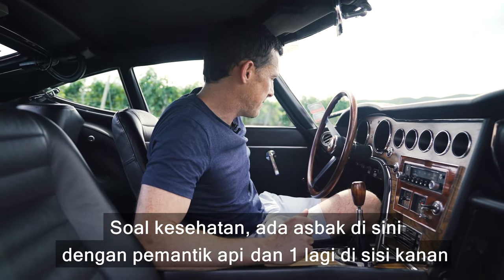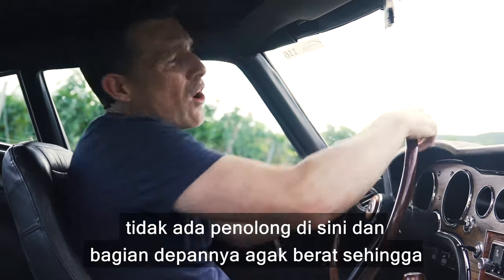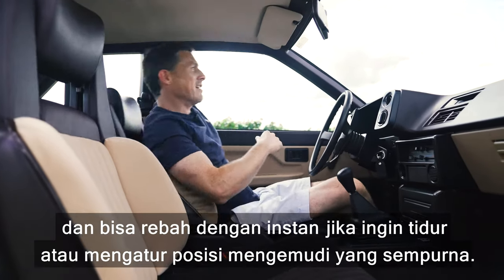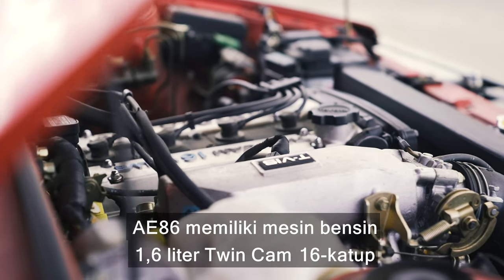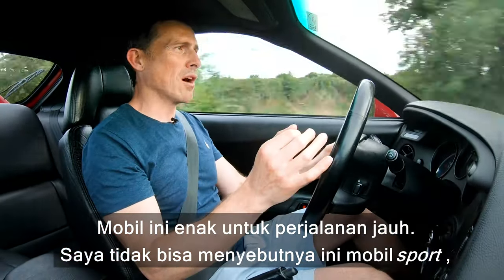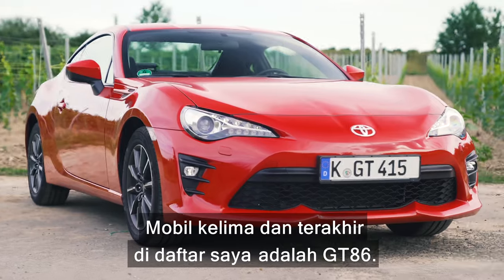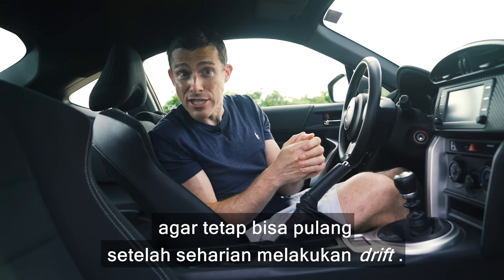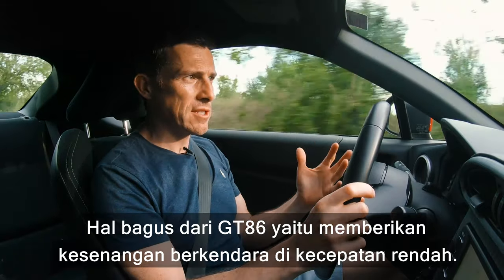New Supra v MK4 v 2000 GT v GT86 v AE86 v Celica - mobil sport Toyota terbaik!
Saatnya untuk memilih mobil sport Toyota TERBAIK! Mat telah memilih mobil sport yang historik dan modern, dari 2000 GT sampai Supra generasi kelima! But which gets your vote? Dan yang terpenting, apakah Mat melupakan sesuatu dari daftarnya?! Beri tahu kami di kolom komentar!